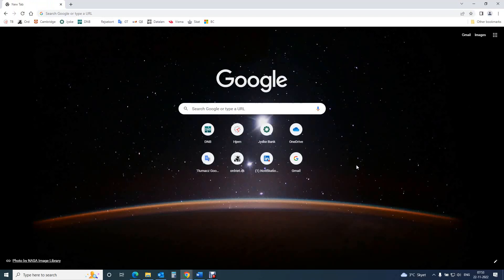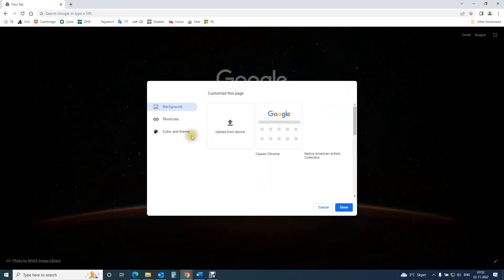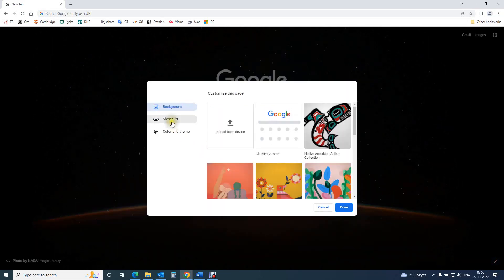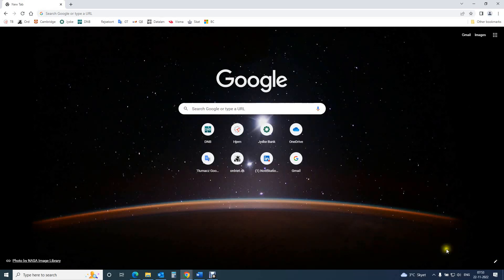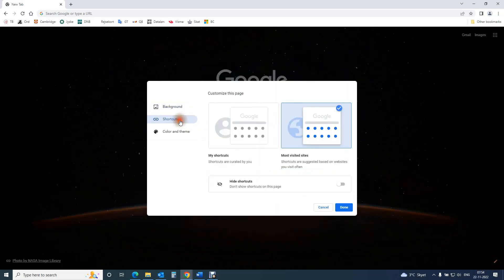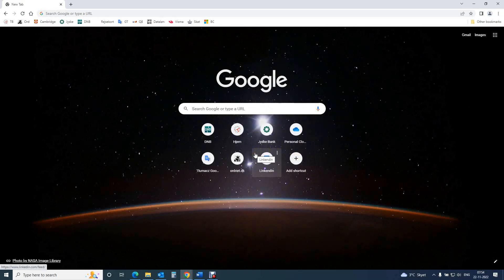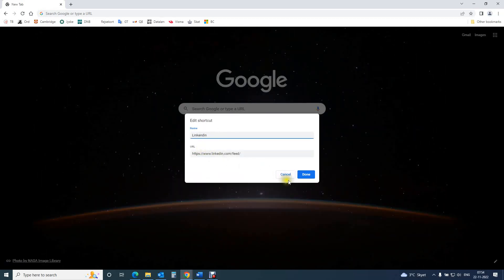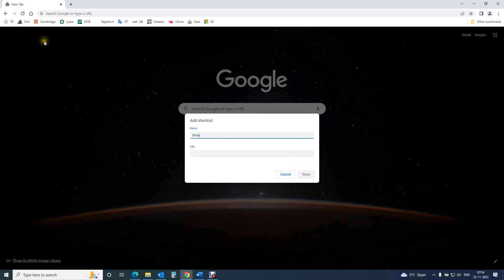How to customize websites shortcuts in Chrome start page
Customizing internet websites shortcuts in Google Chrome’s start page.
On the right-hand side, you find customize this page button. When you choose shortcuts, you have three options.
My websites shortcuts: here there are websites shortcuts created by you. If you did not create shortcuts, chrome start page will show websites you visit more often, and you can add shortcut for a website if you want to . You can also edit shortcut, change website name or URL. You can also remove the website from the Chrome start page.
Most visited websites: Chrome will show websites shortcuts which are based on websites you visit often.
Hide websites shortcuts: Chrome will not show websites shortcuts on chromes start page.